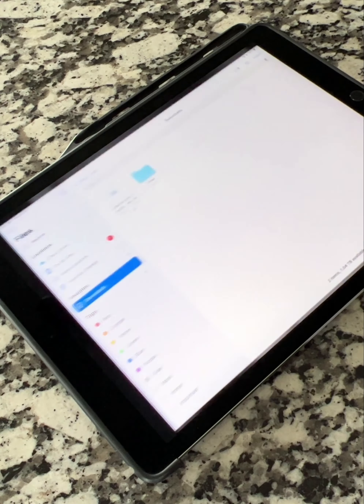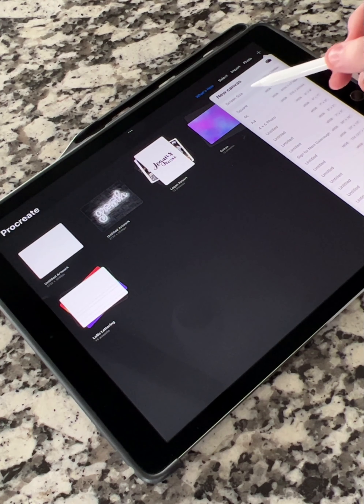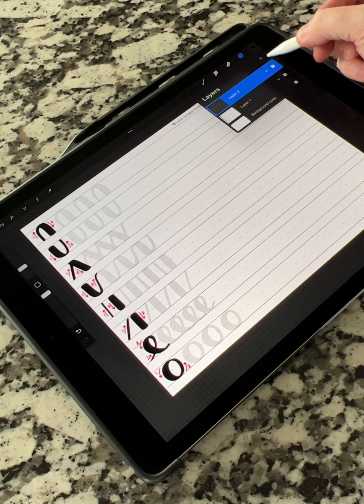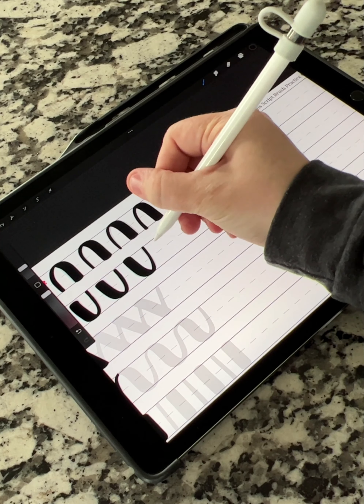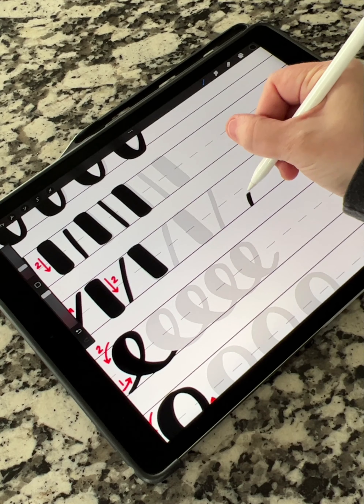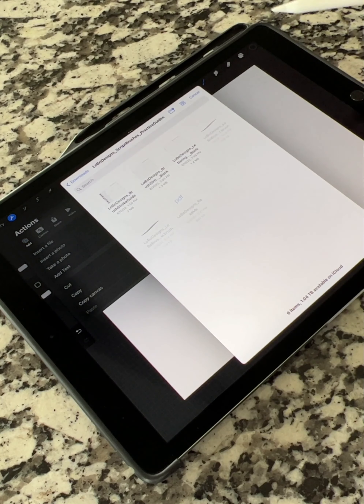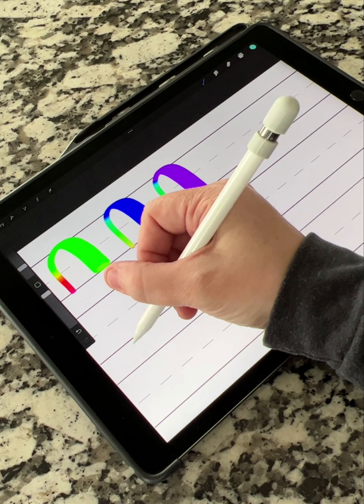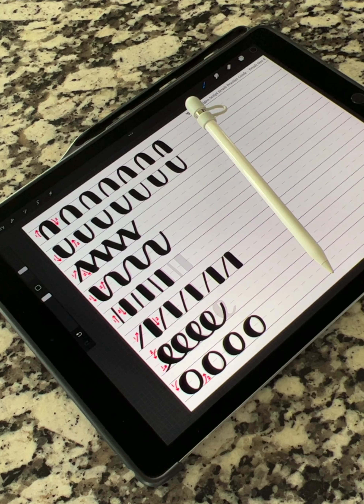Procreate — Using the LoBo Designs Practice Guides & Script Brushes